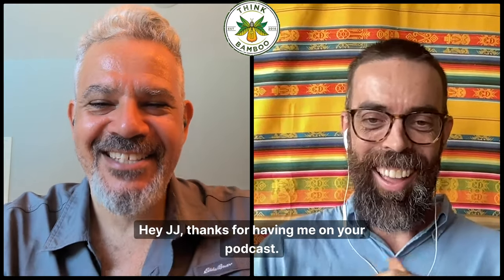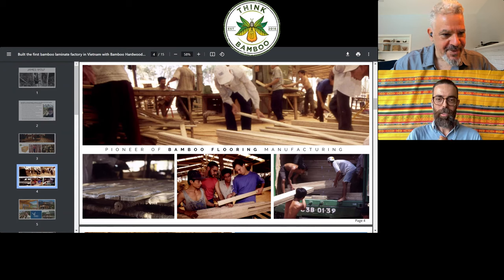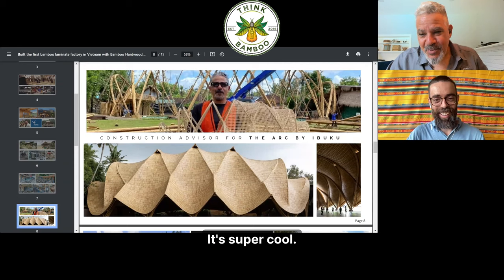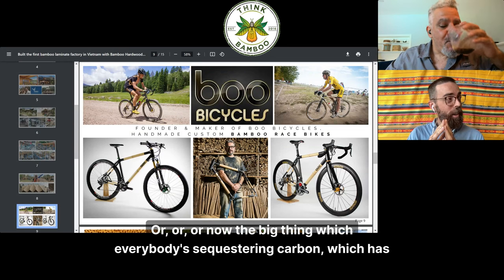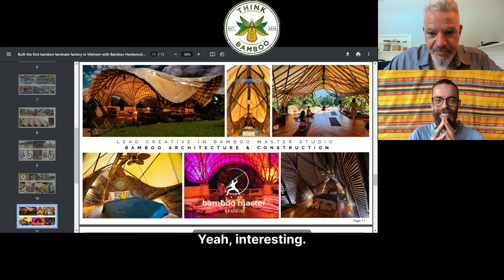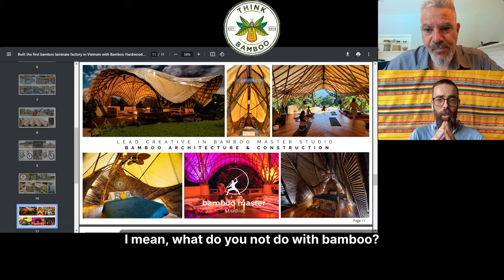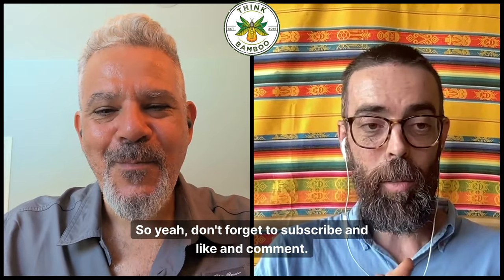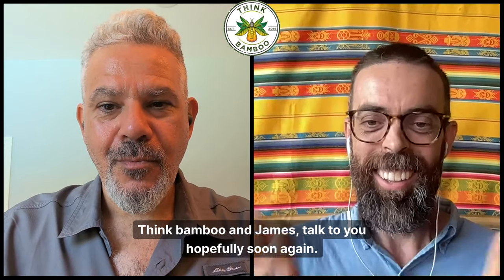The Bamboo Master Keeps On Surprising People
Ep.22 thinkbamboo Podcast : James Wolf, The Bamboo Master And Founder of multiple Bamboo Ventures. Welcome to the ThinkBamboo Podcast! In this episode we talk with James Wolf, who kickstarted bamboo flooring in 1995 and has since made significant contributions to the bamboo industry.

CHAPTERS
[00:01] James Wolf pioneering bamboo work
[03:03] From furniture maker to bamboo flooring
[08:50] Improving the structural beams
[11:49] Testing the modulus of elasticity of a structural element for computer modeling
[17:08] Partnership to design bamboo bikes
[19:30] Bamboo bikes provide better performance and comfort in racing
[24:29] Outdoor showers and garden furniture made from Vietnamese bamboo
[26:55] Built various structures in Costa Rica focused on health and yoga
[31:36] James is involved in bamboo cultivation, processing, and production
[33:57] Experience bamboo architecture with efficient use of time and natural living
[38:59] Bamboo construction is more expensive than conventional construction
[41:33] Bamboo bikes are being pushed again with special bamboo from Vietnam
[46:03] Bamboo faces a misconception that it is inferior, cheap, and temporary
[48:50] Bamboo has potential uses in various industries
[53:23] Bamboo innovation

The ThinkBamboo Podcast serves as a platform to inspire, educate, and share the use of bamboo with an ever-growing audience.